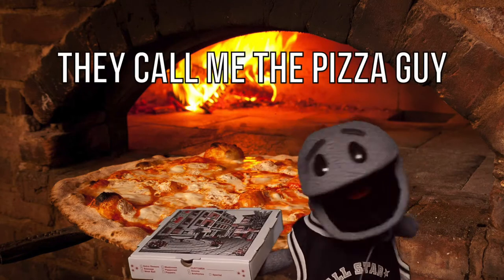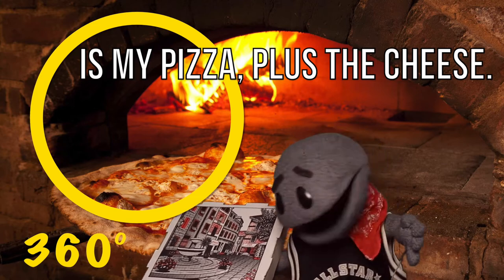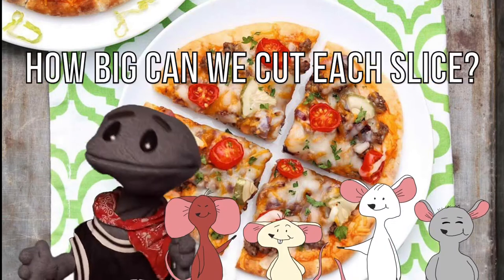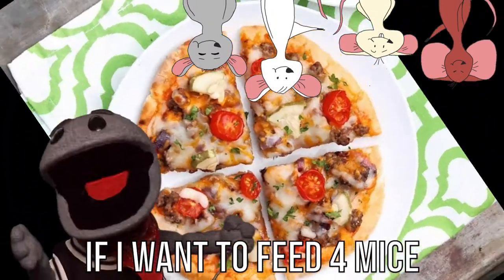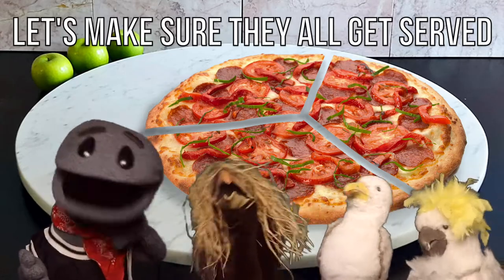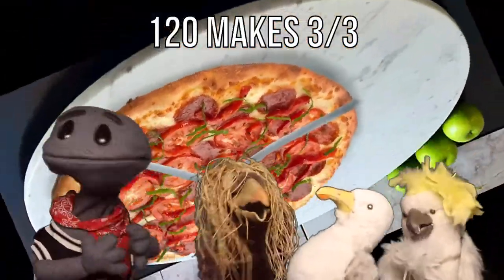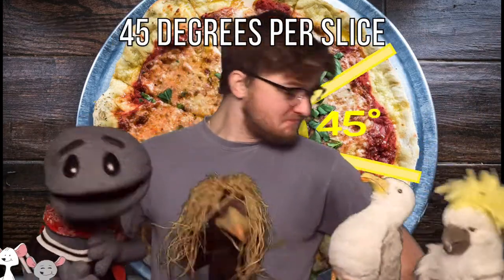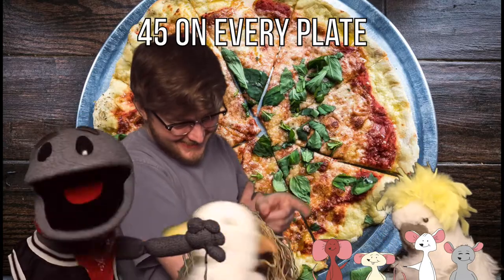Angles of a circle song- "360 Degrees (Plus the Cheese)"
Produced by Flock Theatre

"360 Degrees (Plus the Cheese)"
Written and performed by Noah Todd

Puppets built by Fred Thompson, Russ Tucker, Derron Wood
Puppetry by Noah Todd and Derron Wood
Video by Victor Chiburis

Special thanks to Mr. G's Restaurant for the pizza box prop